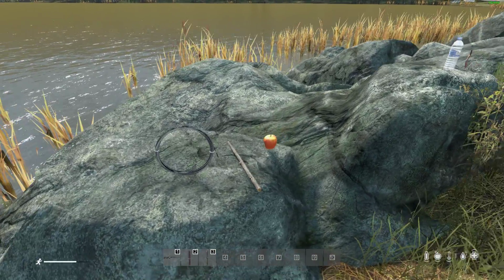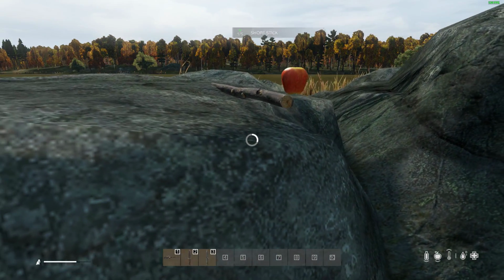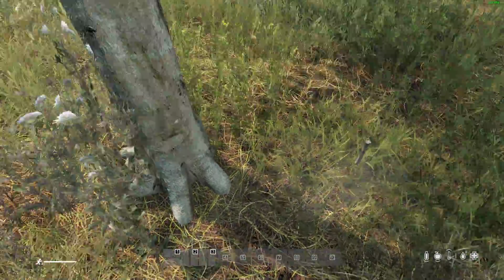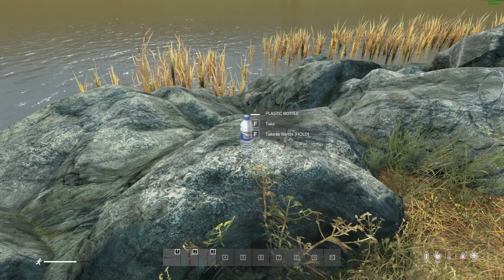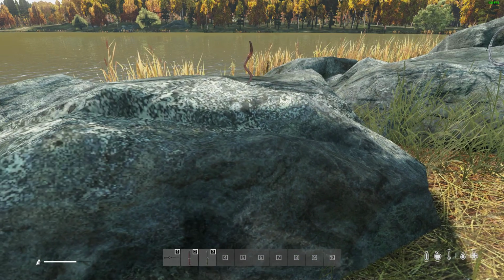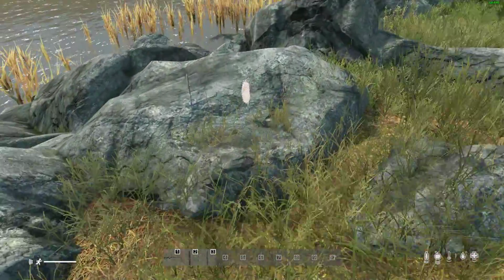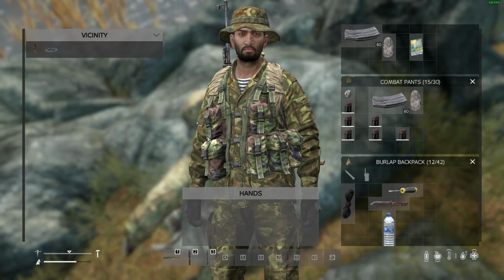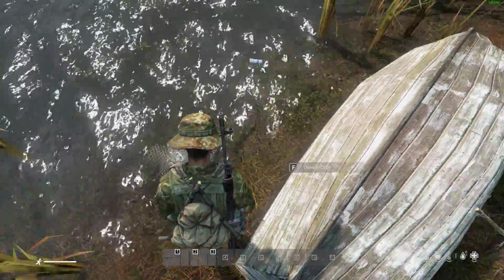New DayZ Players Won't Know This Way Of Crafting & Making Rabbit Snare Traps & Fish Water Traps...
Trapping & snaring animals could be the ultimate survival skill in DayZ - you by using Rabbit / Hare snares & Fish Traps, you can avoid looting in dangerous towns, and you won't attract unwanted attention by shooting your gun when hunting Deer.
For the fish bottle trap you just need a bottle and a knife, for the larger fish trap you need wire and netting, and for the snare trap you need wire and a short stick.
Place your trap in the appropriate place, add the food bait, go off on an adventure and return to some healthy food to cook and eat.
The above info was believed to be correct as of DayZ Update Patch 1.21,  June 2023.
Thanks, Rob.